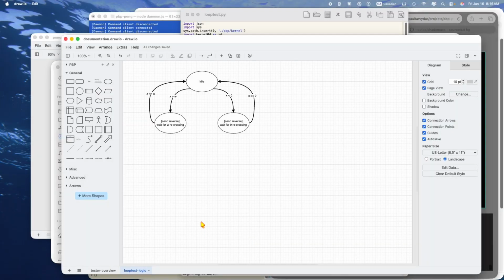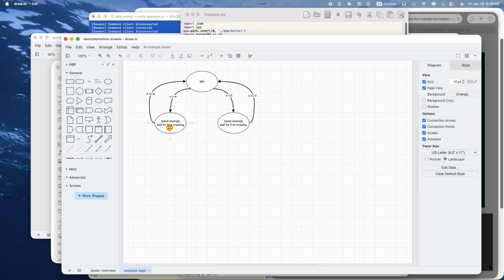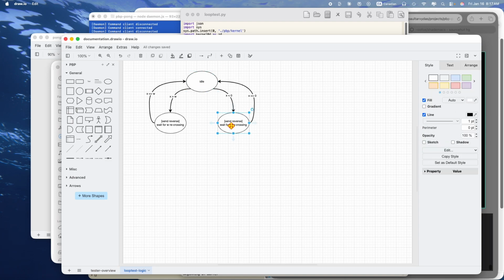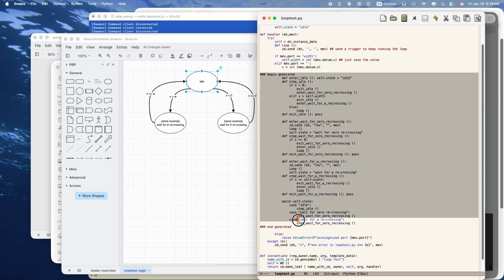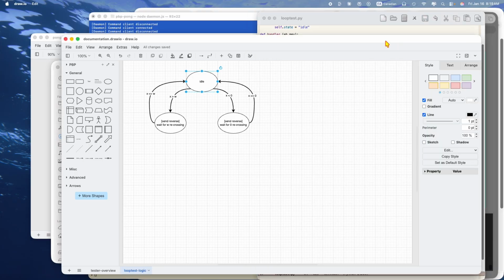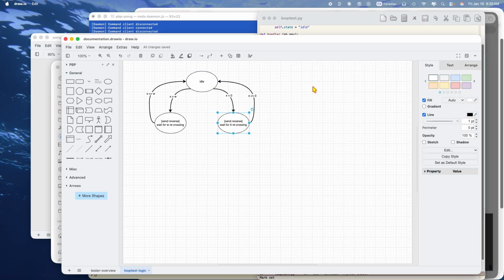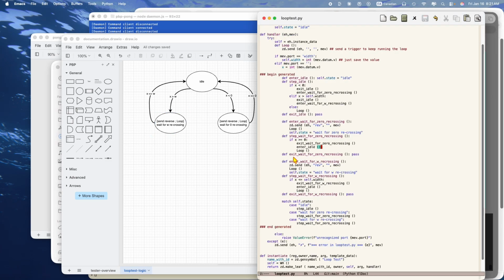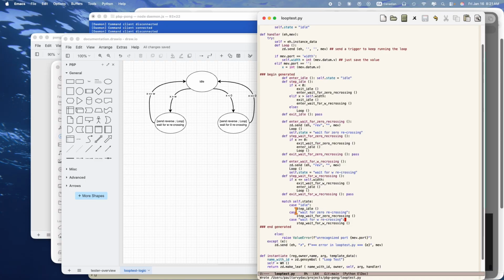13 - State Machine Drawing For A Portion Of The Pong Tester Schematic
Sketch of the main logic in the loop test part. Manually transpiled into Python code (the diagram is simple, the code looks unwieldy)